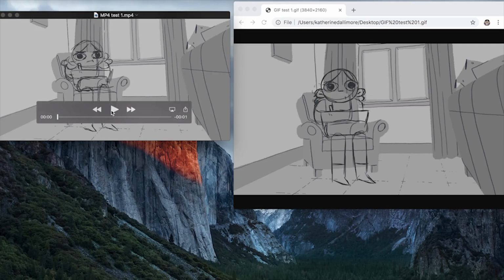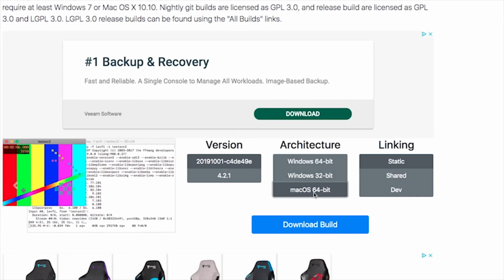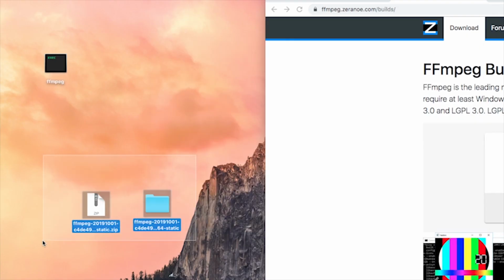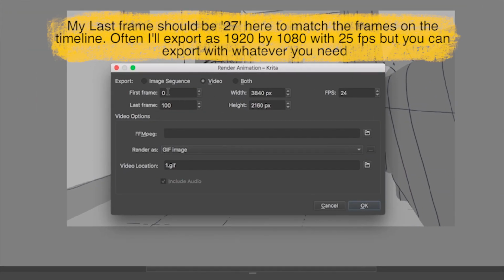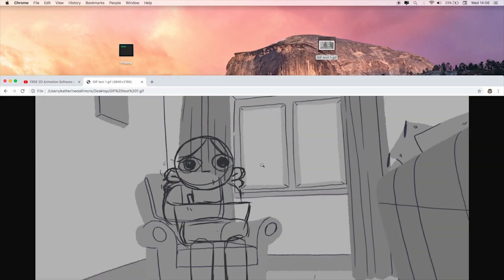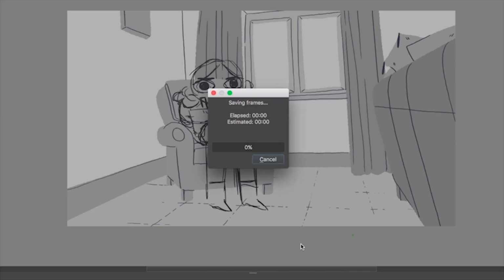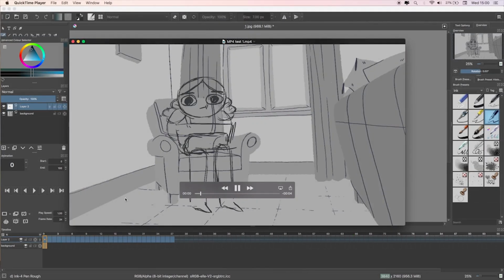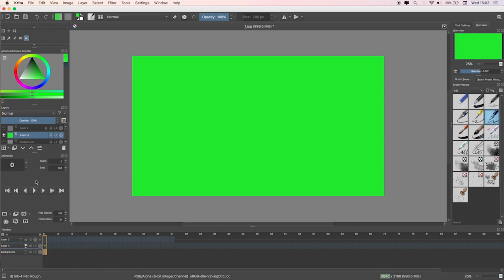FREE 2D Animation Software / How to export animation in Krita (WINDOWS + MAC)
--UPDATE!--
The old website for ffmpeg has shut down so i've linked the ffmpeg files I used for both mac and windows below. Just enter £0 to download. If they don't work for you, you can always export as a PNG sequence and bring that into an editing program. I use the free version of Davinci Resolve :)

RECOMMENDED DRAWING TABLETS (Beginners)
⚡NON-SCREEN DRAWING TABLET
⚡SCREEN DRAWING TABLET